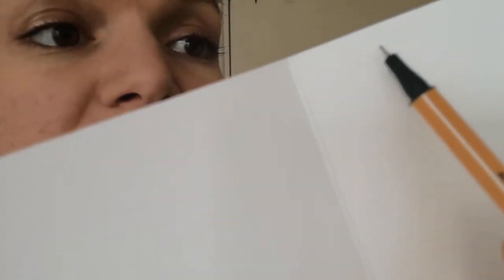The Greasy Spoon 33 - How to write a Valentines Card...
Tish is late to the party - but every day is an opportunity for Love.